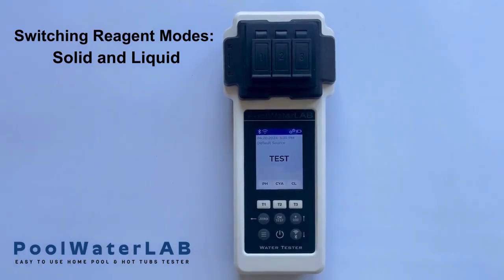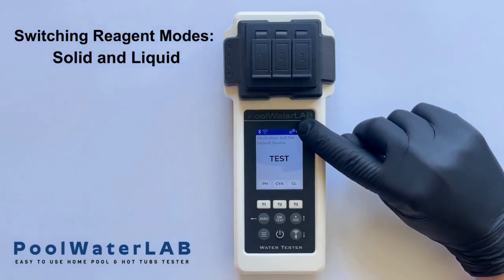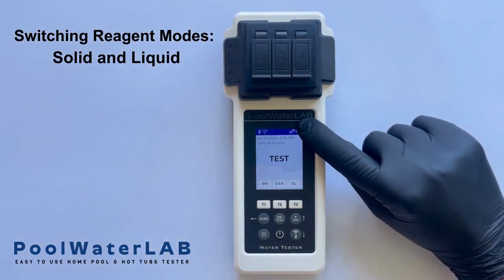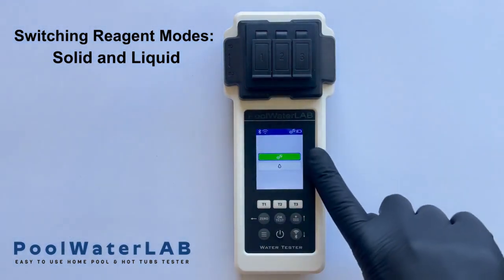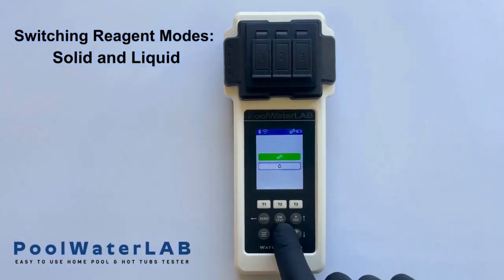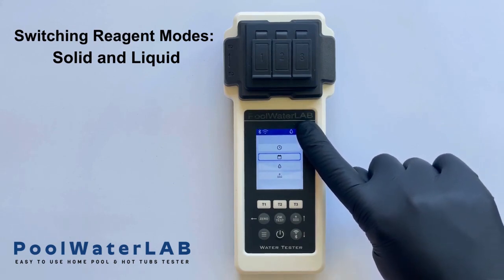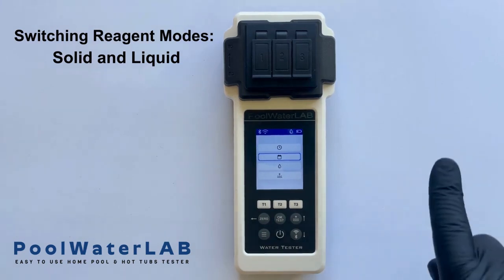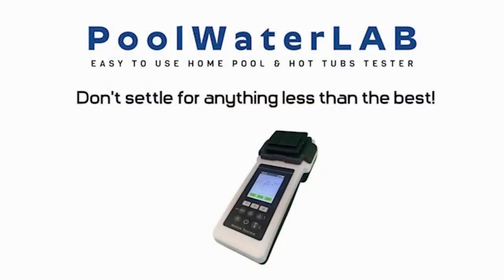PoolWaterLAB - Ultimate Pool Water Tester - Solid and Liquid mode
PoolWaterLAB is:
ACCURATE - Level 1 (L1): The highest accuracy and repeatability performance level of a water testing device.
Tested in the field: 24 months warranty for the device.
Works with liquid and solid reagents, the reagents for PoolWaterLAB are a unique patented technology.
App, Wi-FI, Bluetooth, Cloud.

Available parameters and measurement range:
1. Active Oxygen (MPS) O2 0.00 – 20.0 mg/l (ppm)
2. Alkalinity  0 – 200 mg/l (ppm)
3. Aluminum 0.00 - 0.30 mg/l (ppm)
4. Ammonia 0.00 – 1.20 mg/l (ppm)
5. Bromine 0.00 – 13.0 mg/l (ppm)
6. Calcium Hardness single 0 – 500 mg/l (ppm)
7. Chloramines 0.00 – 6.00 mg/l (ppm)
8. Chlorine (fCl | cCl | tCl) 0.00 – 6.00 mg/l (ppm)
9. Chlorine (HR) 5 – 200 mg/l (ppm)
10. Chlorine dioxide 0.00 – 11.0 mg/l (ppm)
11. Copper 0.00 – 5.00 mg/l (ppm)
12. Cyanuric Acid 0 – 100 mg/l (ppm)
13. Hyd. Peroxide (LR) 0.00 – 2.40 mg/l (ppm)
14. Hyd. Peroxide (HR) 0 – 180 mg/l (ppm)
15. Iron LR 0.00 – 1.00 mg/l (ppm)
16. Nitrate 0 – 50 mg/l (ppm)
17. Nitrite (LR) 0.00 – 1.50 mg/l (ppm)
18. Ozone 0.00 – 4.00 mg/l (ppm)
19. pH 6.50 – 8.40
20. PHMB 5 – 60 mg/l (ppm)
21. Phosphate (LR) 0.00 – 4.00 mg/l (ppm)
22. Phosphate (HR) 0 – 80 mg/l (ppm)
23. Potassium K 0.70 – 12.0 mg/l (ppm)
24. Sulphate 5 – 100 mg/l (ppm)
25. Total Hardness 0 – 500 mg/l (ppm)
26. Urea 0.10 – 2.50 mg/l (ppm)
27. Zinc 0.00 – 1.00 mg/l (ppm)